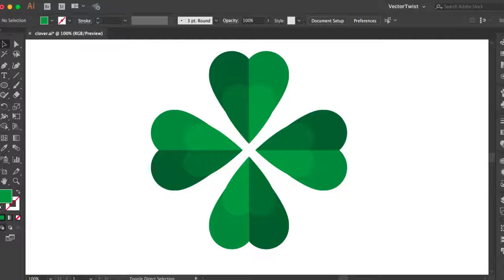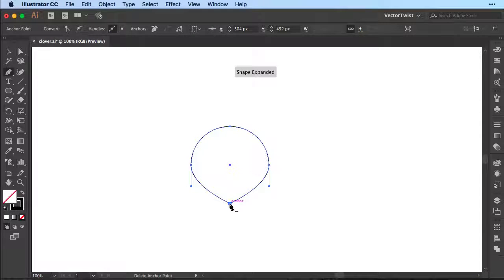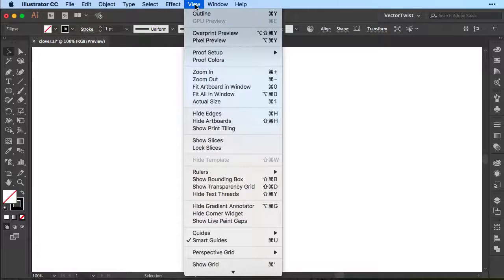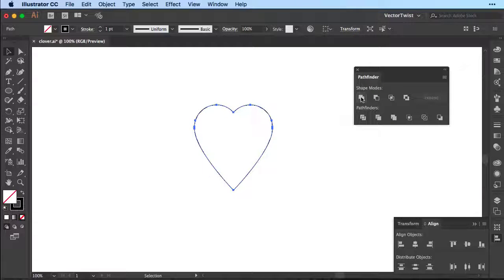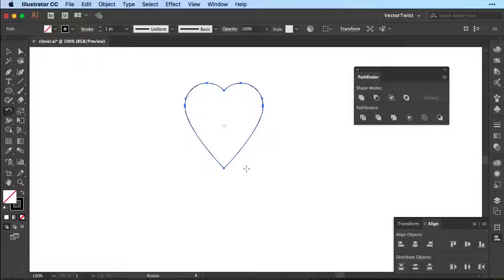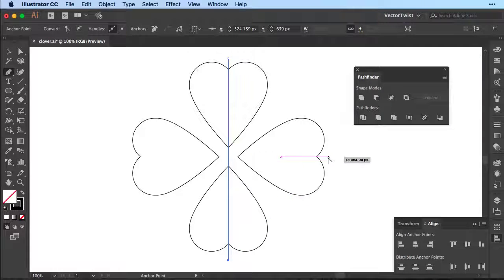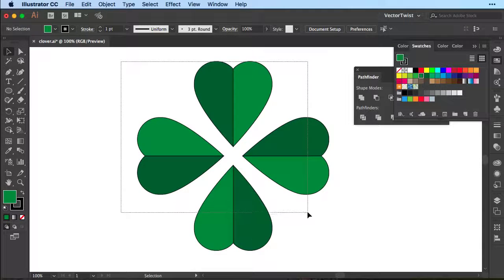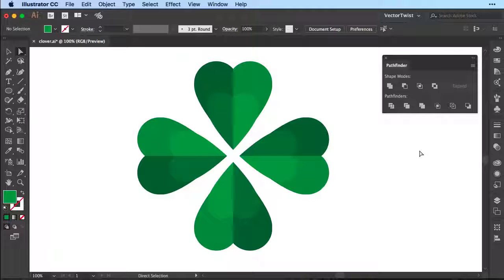How To Create a Four Leaf Clover Icon in Illustrator CC